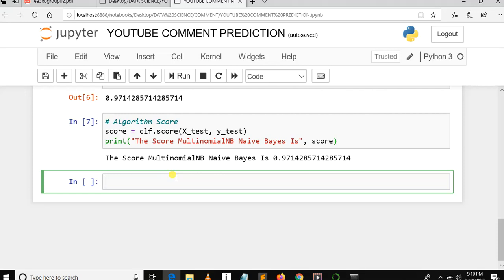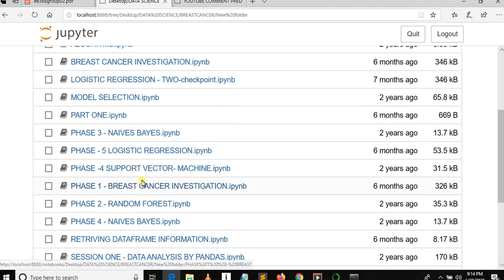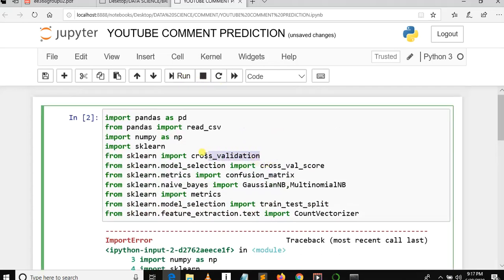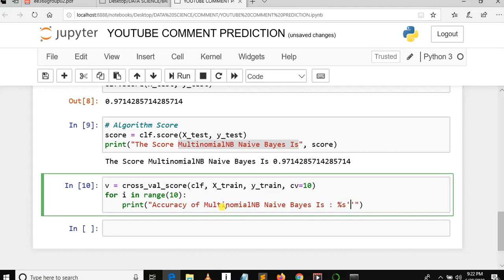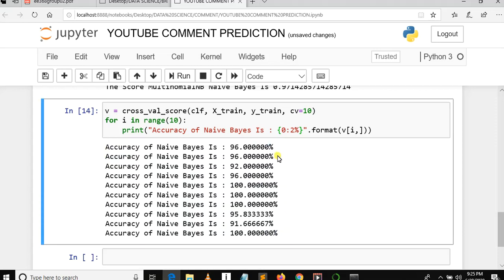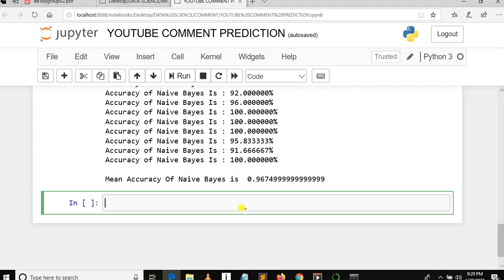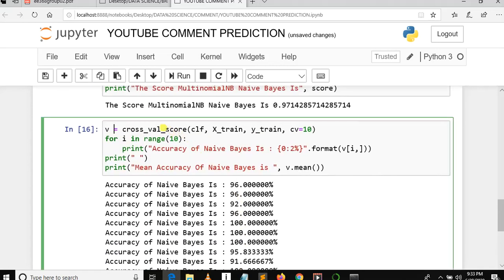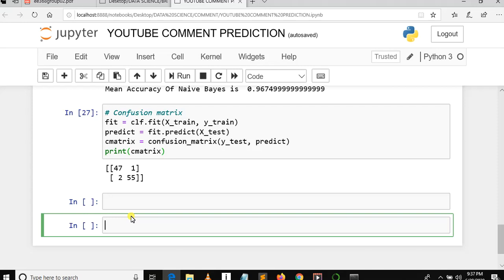Machine Learning From Scratch - Cross Validation And Confusion Matrix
Cross Validation In machine learning is a good way to evaluate a model is to use cross validation. cross_val_score() function is used to get the cross validation of the model. At each iteration the code creates a clone of the classifier, train that clone of the training folds and make prediction on the test fold. Then it counts the number of correct prediction and output the ratio of correct prediction. Remember that K-fold cross validation means splitting training set into into K-folds(in this case three). Then making prediction and evaluating them on each fold using a model on the remaining folds.

Confusion Matrix in machine learning is the square contingency matrix where the rows and columns correspond to a list of classes. It is used to evaluate the accuracy of classification. Sometimes it is called error matrix. By definition entry x and y in confusion matrix, is the number of observation actually in group x, but predicted to be in group y.